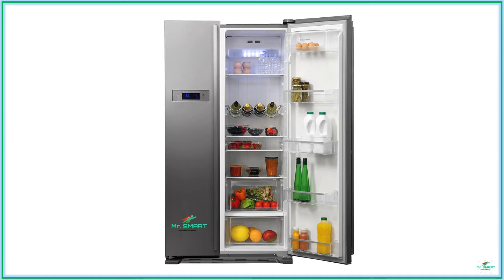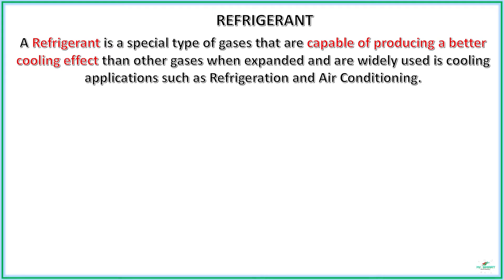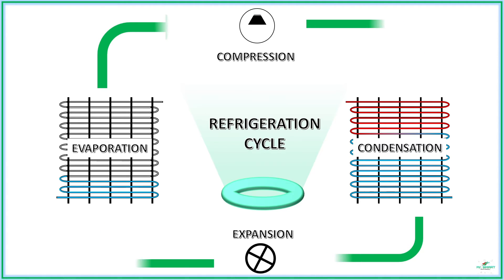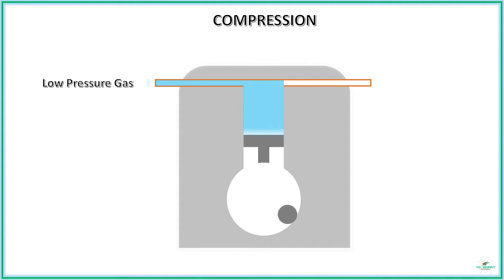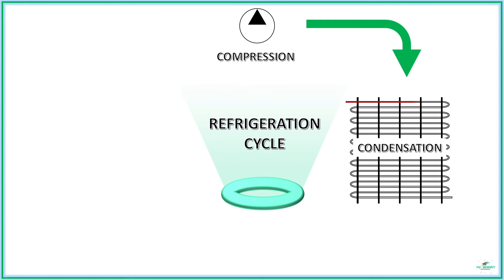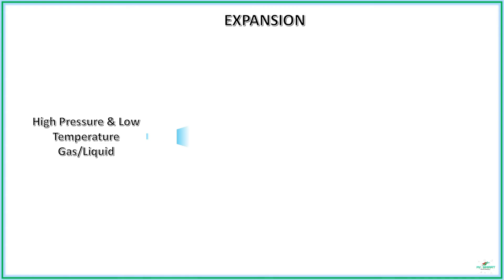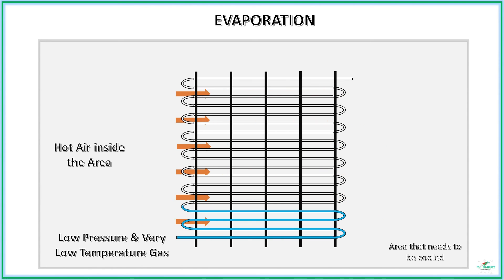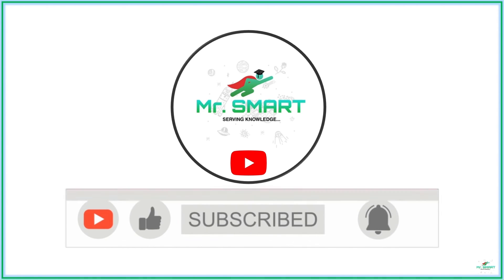Refrigeration Cycle : Understanding the Working of Your Refrigerator | Mr. Smart's Insight!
Explore the inner workings of refrigerators with Mr. Smart! Delve into the fascinating world of refrigeration cycles, where compression, condensation, expansion, and evaporation work together to keep your food fresh. Discover the crucial role of refrigerants and the mechanical devices involved in each stage of the cycle. From the compressor to the evaporator, gain a deeper understanding of how refrigerators create the cooling effect that preserves your food. Join Mr. Smart on an enlightening journey through the heart of your refrigerator!